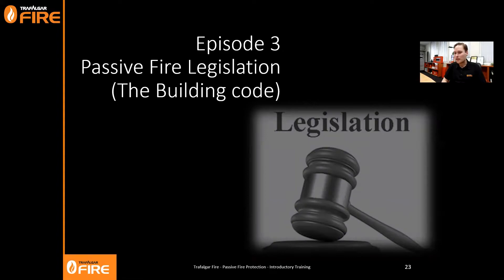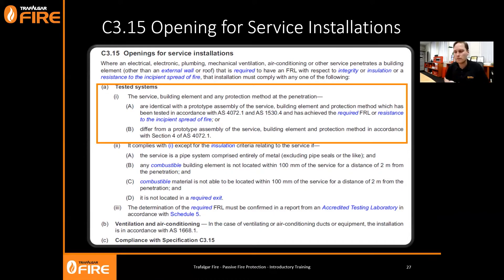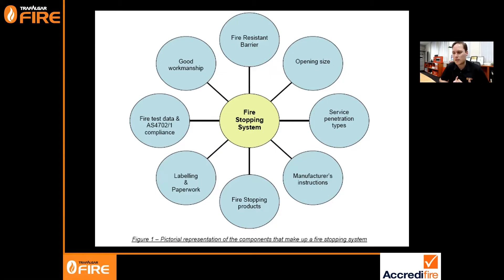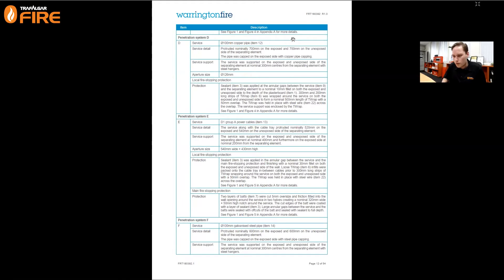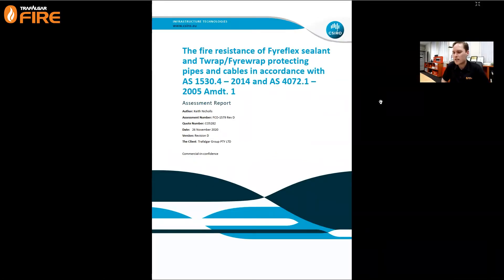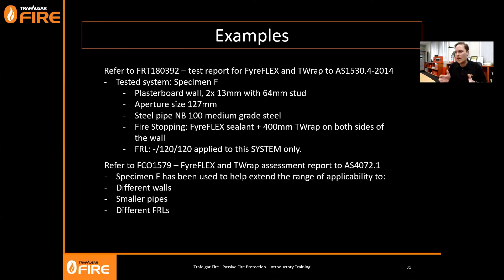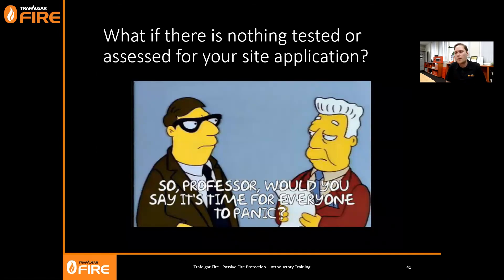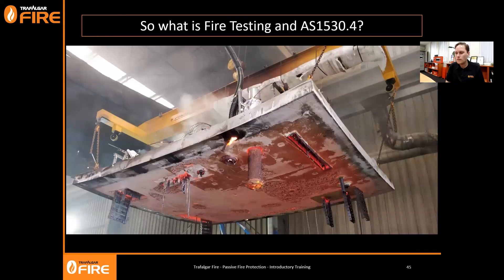Passive Fyre Training | Episode 3: Passive Fire Legislation and the Building Code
This is the third episode of our six-part Fyre Training series. In this episode, we look at passive fire legislation and the building code (NCC).

We’re passionate about educating the industry and keeping people safe, which is why we’re so excited to be bringing our Passive Fyre Training sessions online! John Henry, Trafalgar Fire’s Technical Manager, is here to teach you all about passive fire, fire testing, the NCC, and more. Whether you're at home, on site, or at work, we're eager to help you learn about the passive fire industry.

Passive Fyre Training playlist list=PLJxabFL1iAXal0UNt9RcgwY70i3jv_HnE